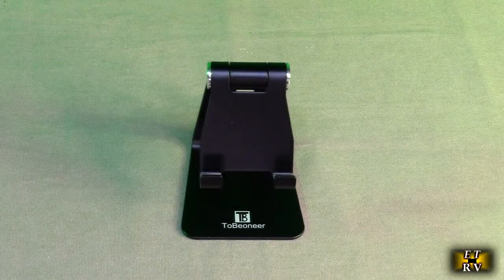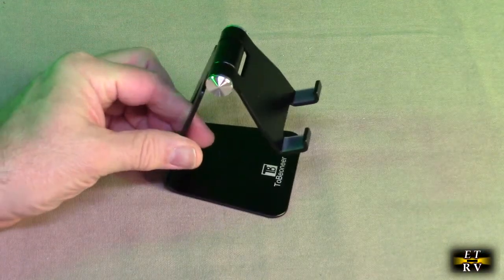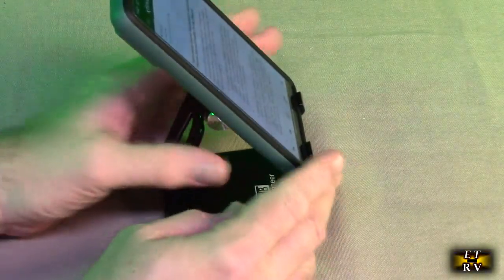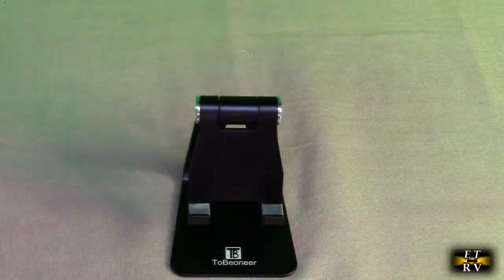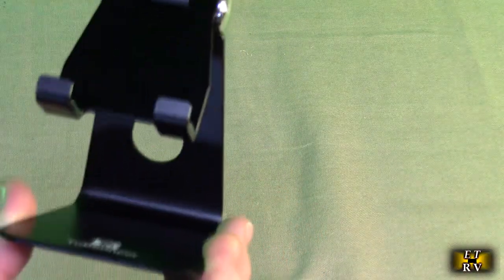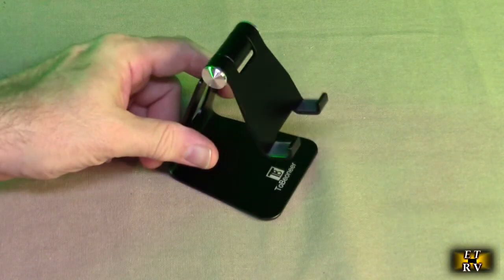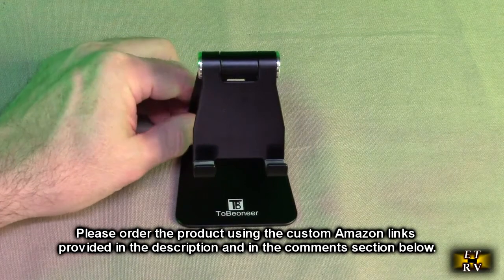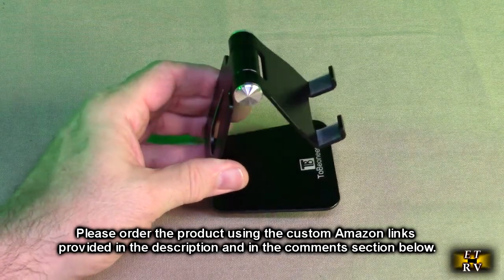REVIEW Tobeoneer Brand Aluminum Adjustable Cell Phone Stand/Cradle Dock (Black)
ORDER Tobeoneer Brand Aluminum Adjustable Cell Phone Stand/Cradle Dock (Black)

If you are not satisfied with ToBeoneer Adjustable Cell Phone Desk Stand Holder.

    Thicker design, make cell phone stand possible to be adjusted to your desired angle. And compared with other phone stands, the hook of our stands have been widened in order to fit well with the devices in protect case.

    Desktop Stand Holder for cell phone work with all 4 - 8-Inch smartphones and e-readers, such as iphone 13 12 11 XR　8 / X / 6 / 6s / 7 / 7 plus, Galaxy S8 / S7 / S6 / Note6, LG, Motorola, HTC, IPAD mini, Samsung Tab, Google Nexus, Kindle and so on.

      Durable aluminum body, with a sturdy construction, can hold your phone steadily. Silicone pads and feet protect your device from scratching and sliding.

    Hands-free, this desktop stand holder makes it possible to video recording,chat,play games, use Facetime and Youtube while charging. Play a good role in your office, kitchen, nightstand, dining table,bed,outside.